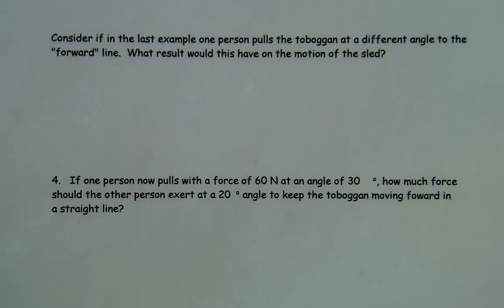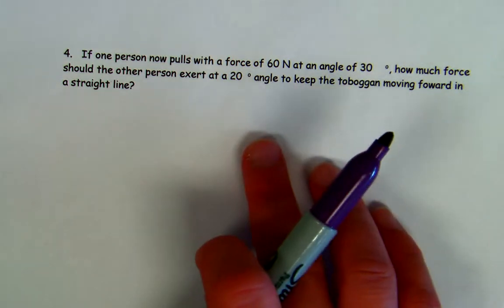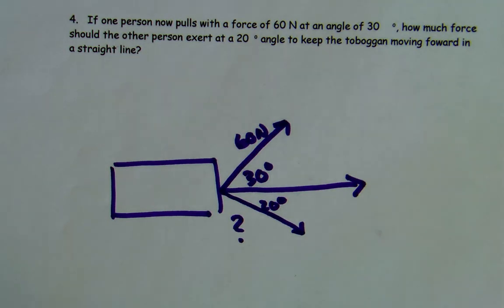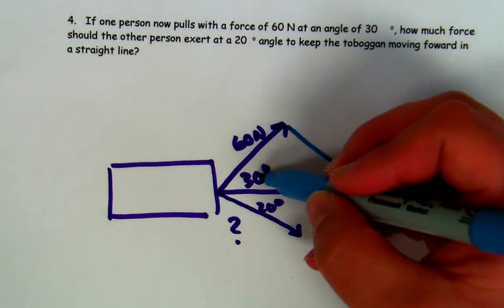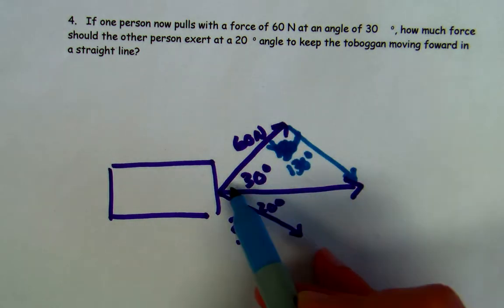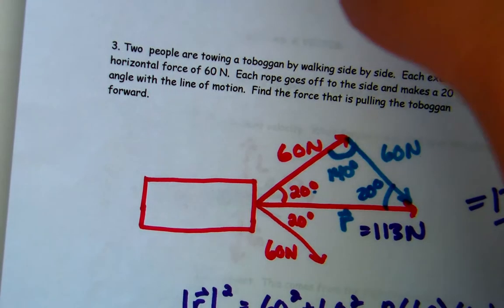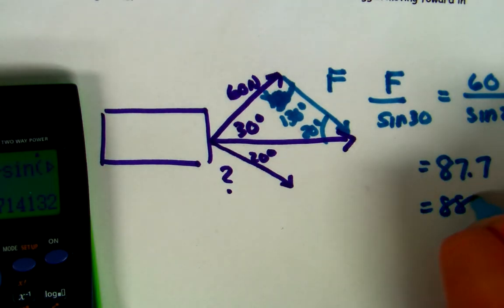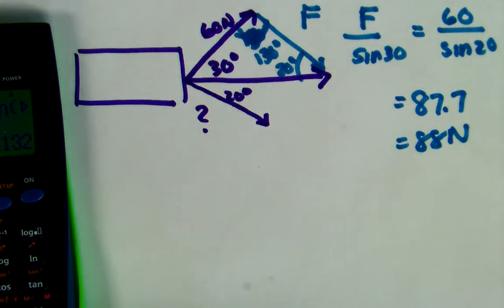Forces as Vectors part 2